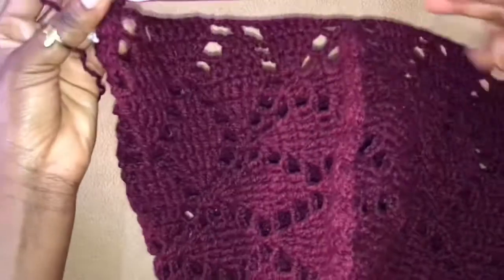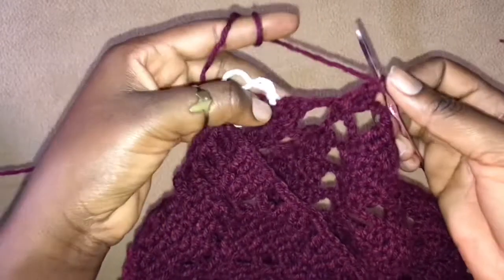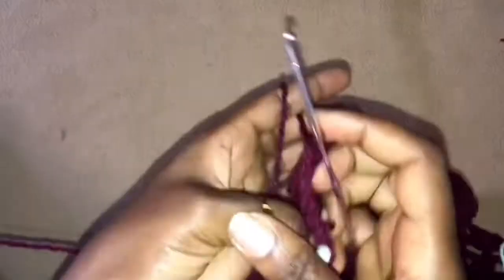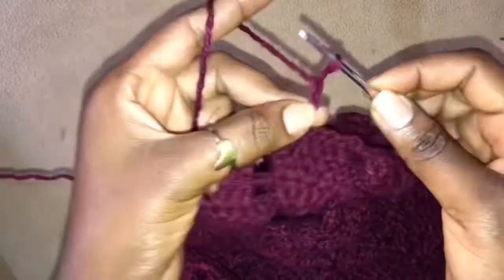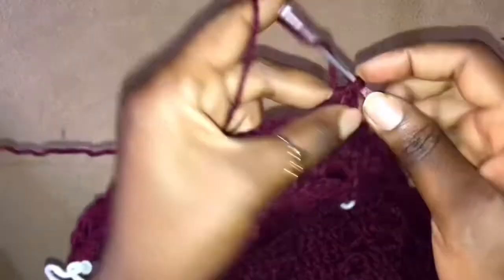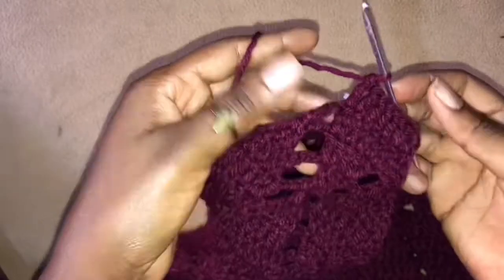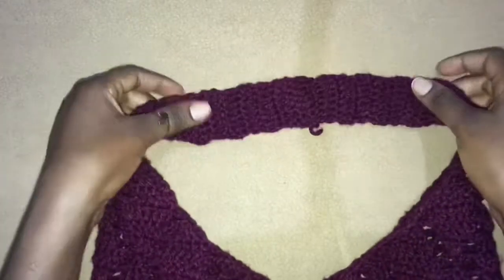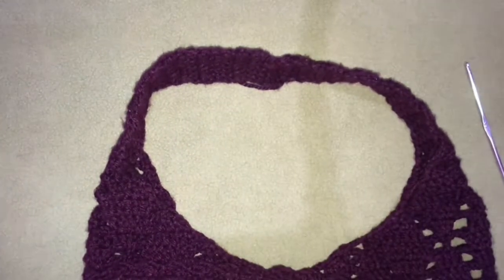The pick a leaf 🍃 market bag part 3 with a written pattern